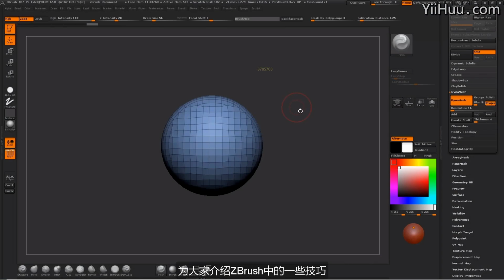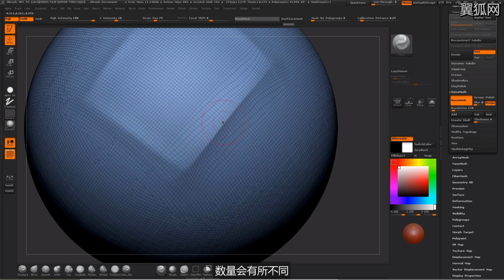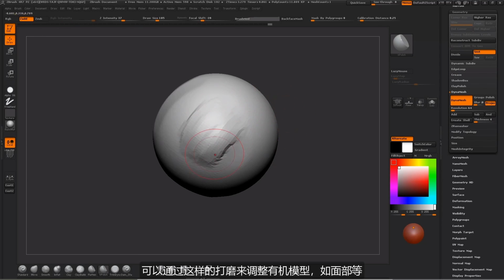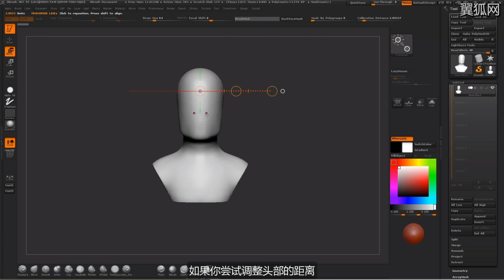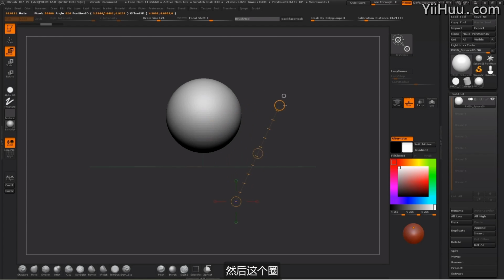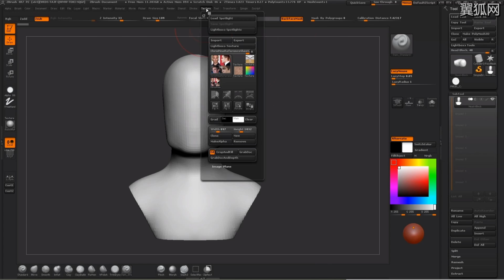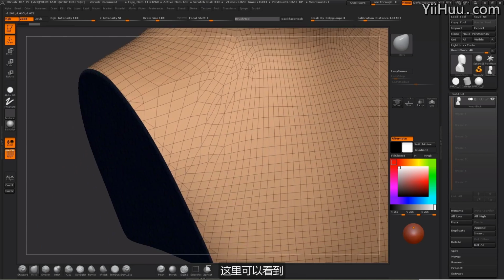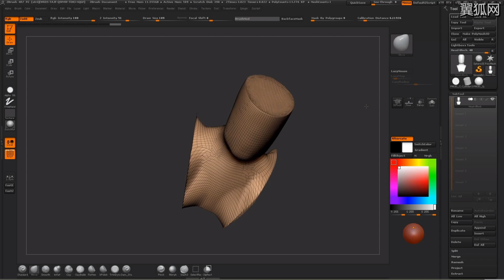Yiihuu - Creating a Sci-Fi Character for Games 3D - Chapter 2 Head - 05 ZBrush Tips